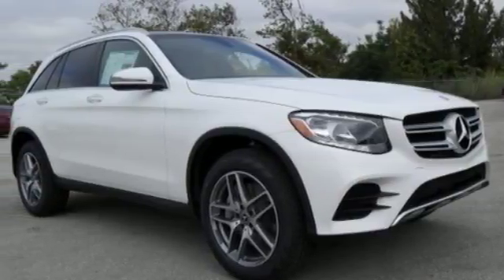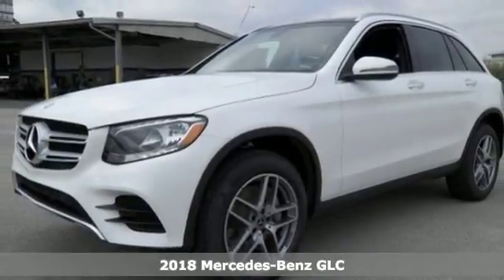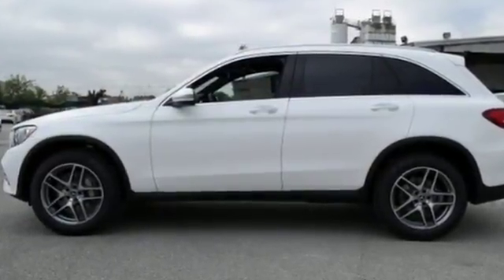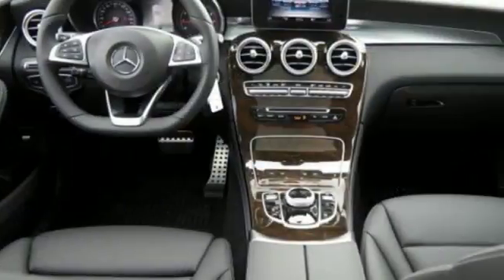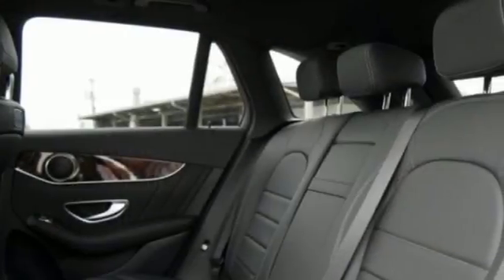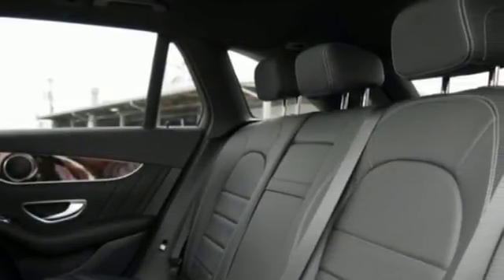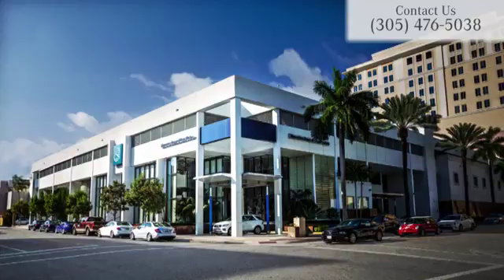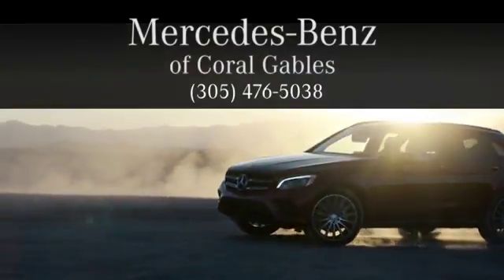New 2018 Mercedes-Benz GLC Miami FL Coral Gables, FL JV067885 - SOLD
Year: 2018
Make: Mercedes-Benz
Model: GLC
Trim: GLC 300
Engine: 4 Cyl. 2.0 L
Transmission: Automatic
Color: White
Stock #: JV067885
VIN: WDC0G4JB1JV067885

Address:
300 Almeria Avenue